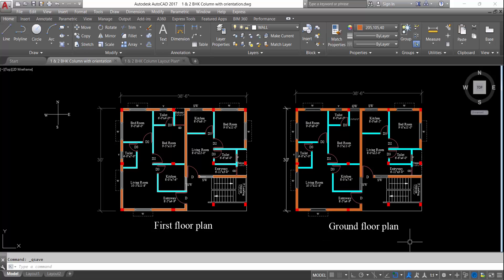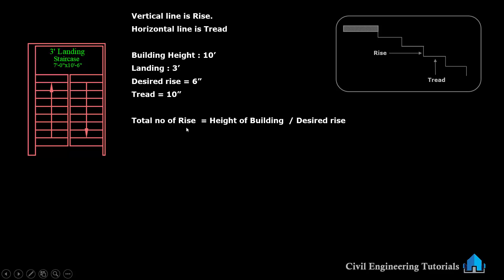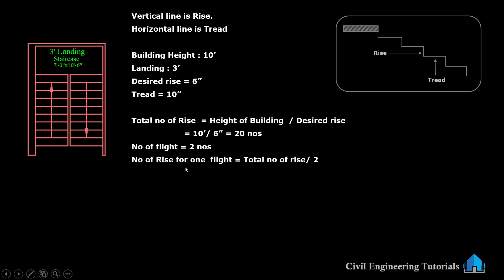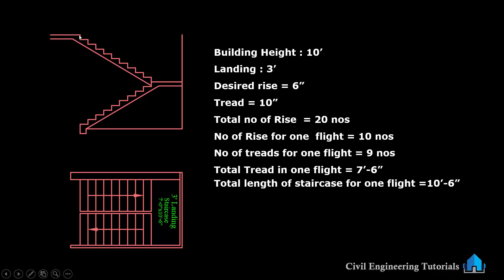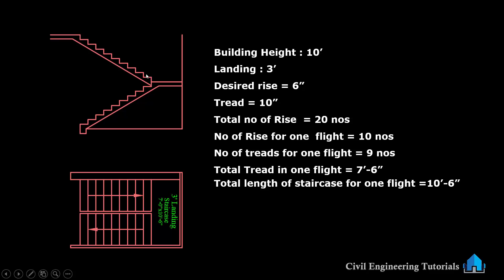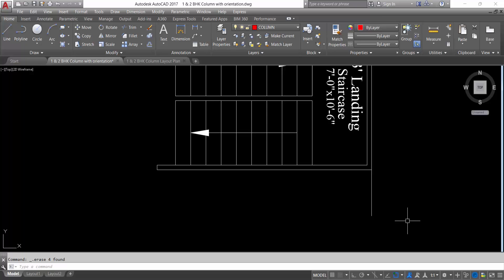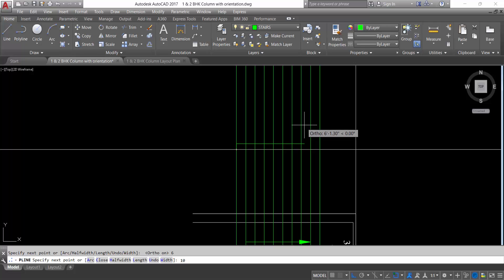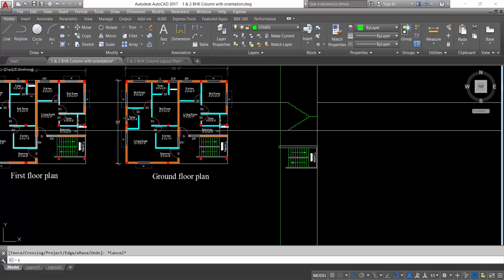Calculation of STAIRCASE details of 38'-6"X30' Area House || 2 BHK & 1BHK || Building #14